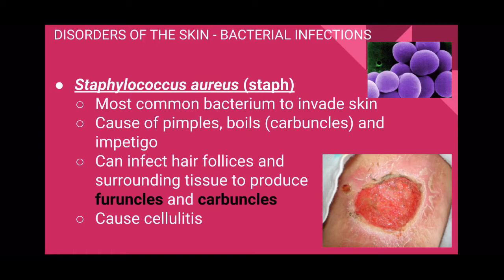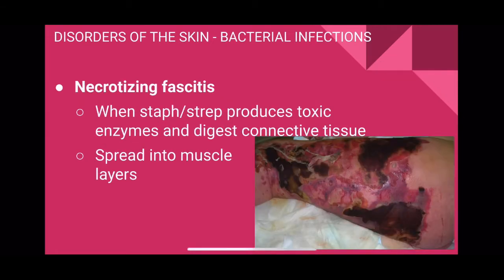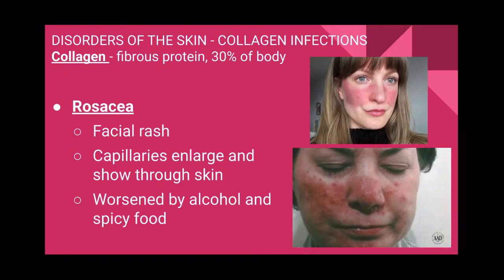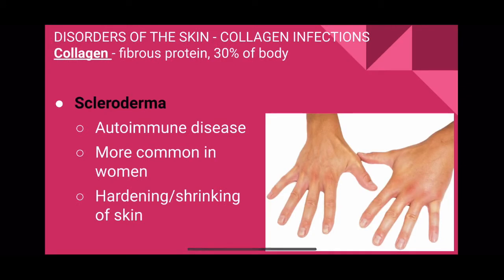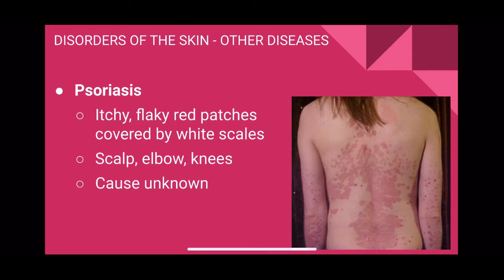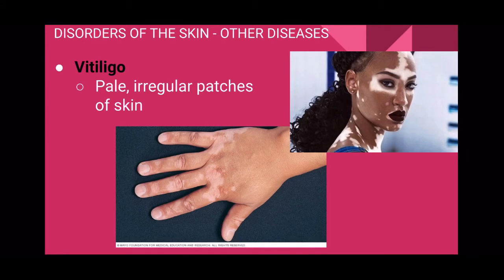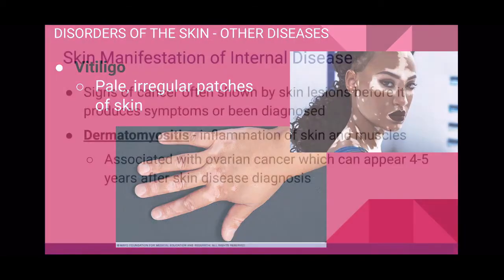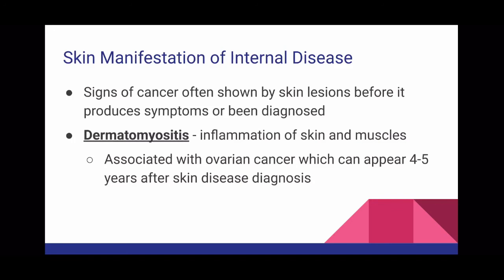Medical Terminology | Virtual Learning Chapter 15 Video Lecture #4